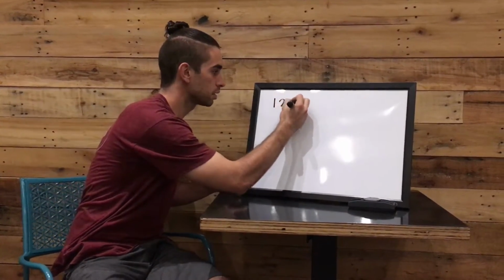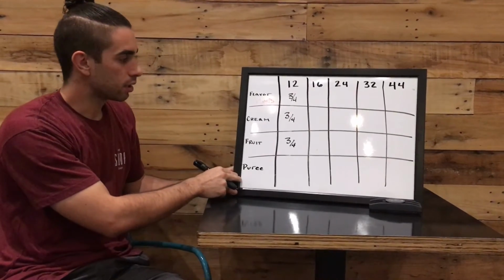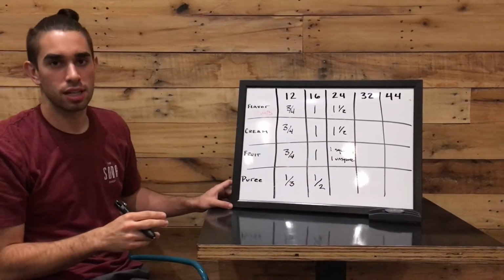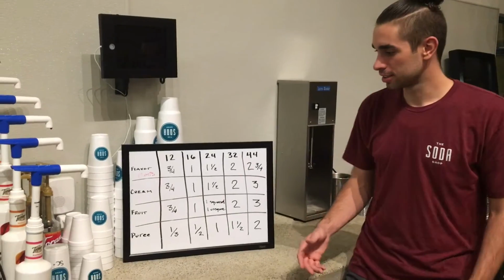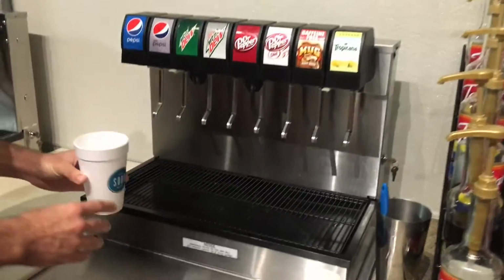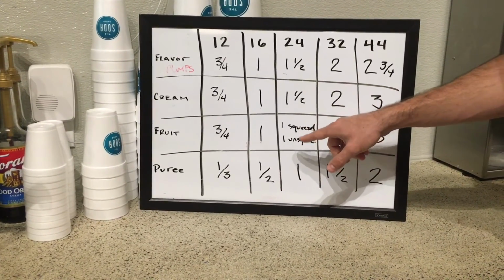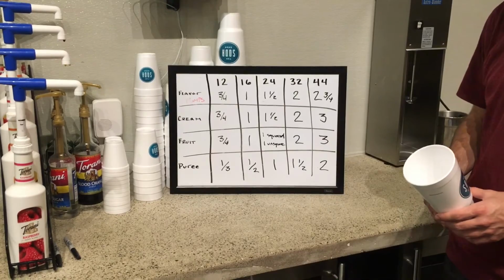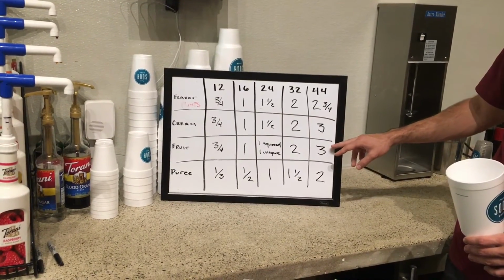Introduction to Ratios